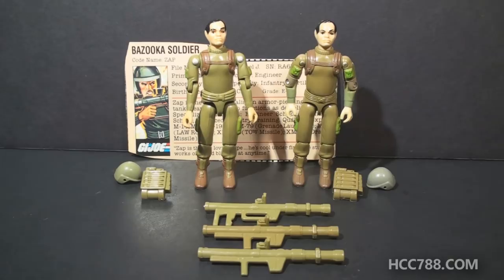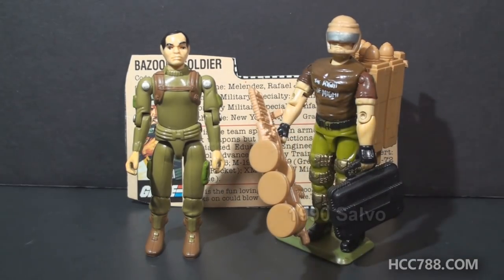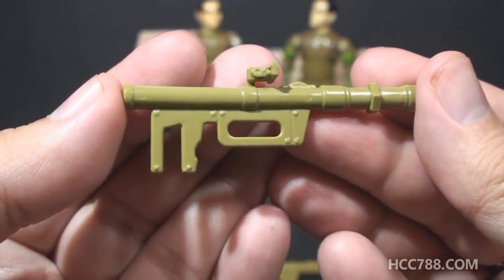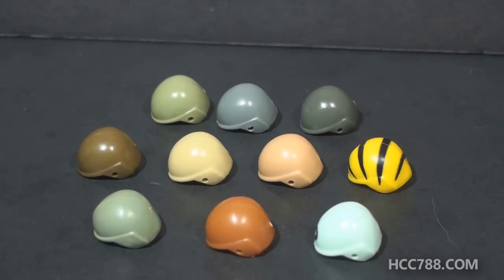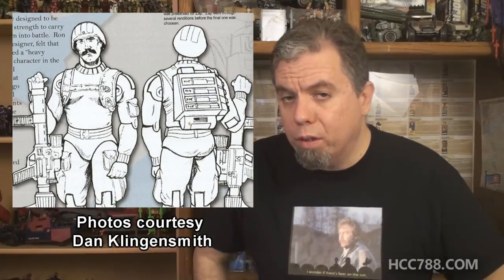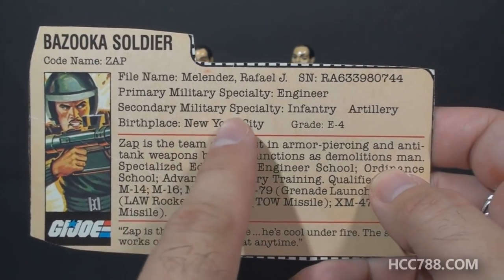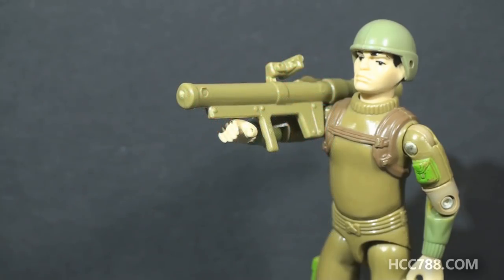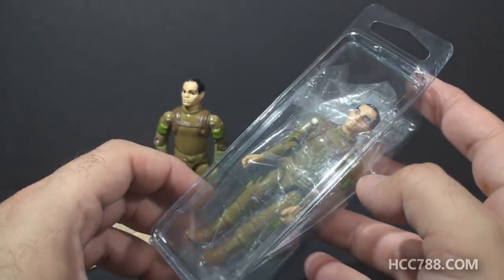HCC788 - 1982 ZAP - Bazooka Soldier - Vintage G.I. Joe toy review!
Special Thanks to:
Geoff Adams, Sean Dowling, Jason Galligan, Droidwhisperer,
Jeff Mills (Biggypines), Ryan Wagner, James Swindell, Brian Zahn,
Byron Kellogg, Michael Johnson,  Ben Penserga, Mike Smith,
Tyler Levens, Shaun Drefahl, Raz Holly, David Tejerina,
William J. Stelmack,  Philip Hanks, Todd Humphrey, Kurt Kesler,
 Martin Day, Venetian Snares, Magnus Lauglo, Mike Murdock,
Daryl Beck, Chris Piers, Brad Williams, Paul D. Kinnear
Troy Smith, Hector M. Martimez, Brandon Knight, David Fitchner,
Mark Taylor, John Logan

Sources and Information:

3.75 Joe, Dan Klingensmith, Steel City Publishing, 2017, pp 2, 4

Image:
By U.S. Army Signal Corps photograph.. - This image
is available from the United States Library of Congress's
Prints and Photographs division under the digital ID cph.135435.
By Carl Malamud - M1 Rocket Launcher,

Image:
By Street & Smith publisher - page 46
Picture Play magazine, PD-US,

Image:
By Soldatnytt from Oslo, Norway - Åpen dag Sessvolmoen,

Futurama

Mystery Science Theater 3000: Final Sacrifice

Images of Sam Donaldson and Michael Ironside

Hasbro logo

Image:
By PEN American Center -